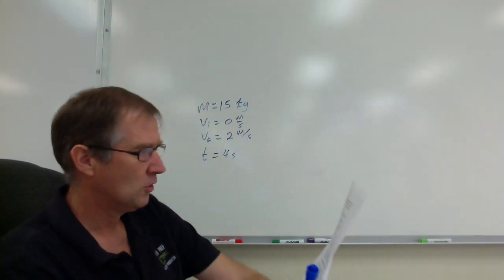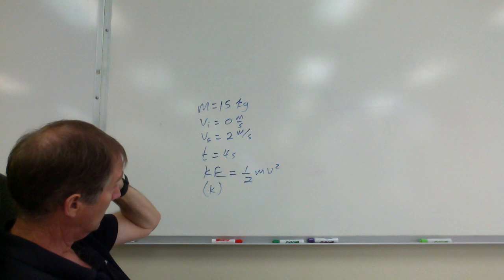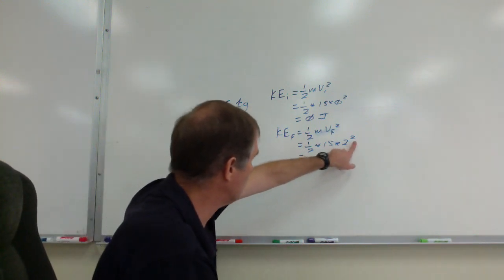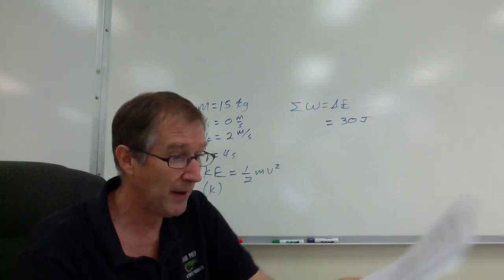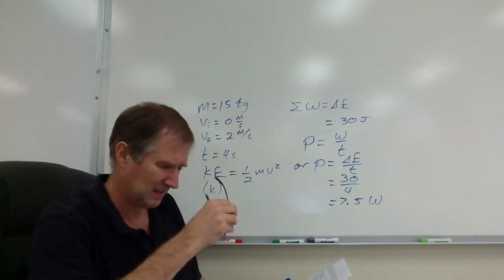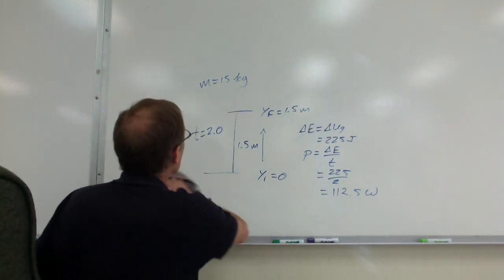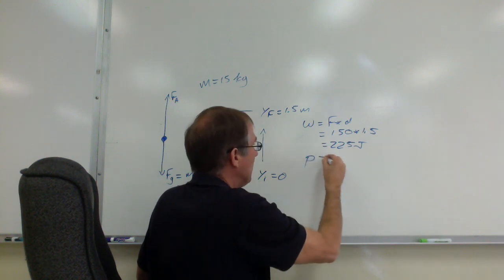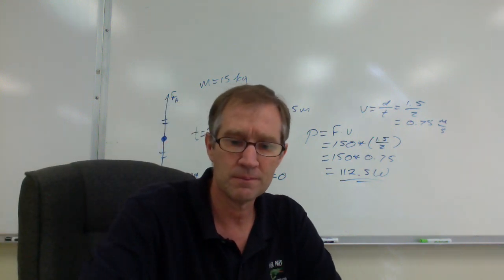Honors Review Video #7